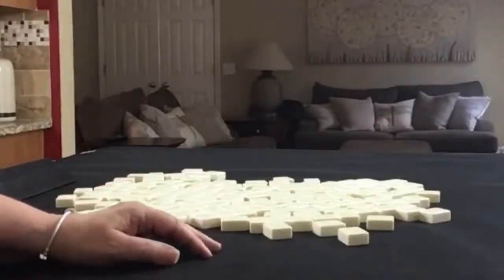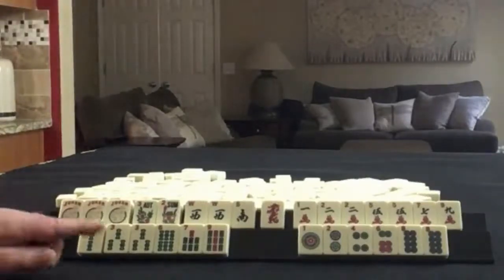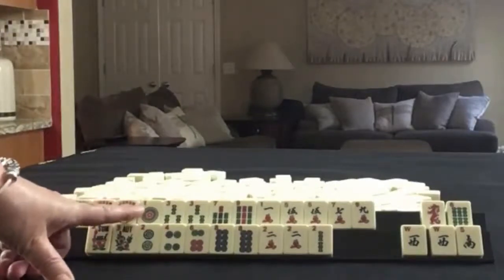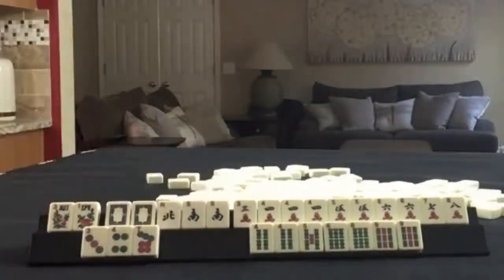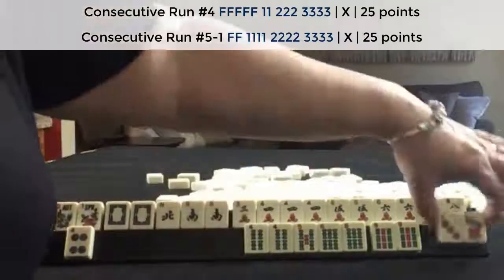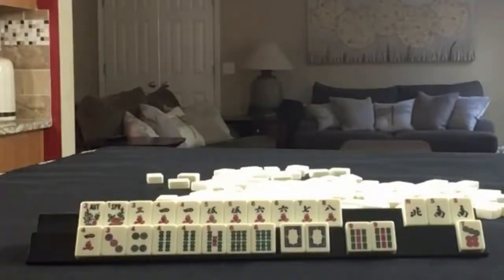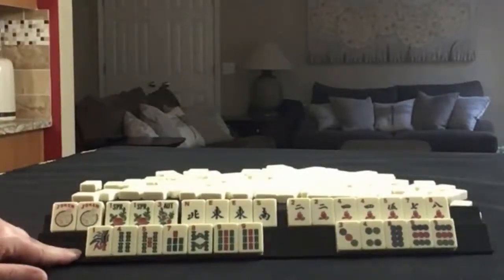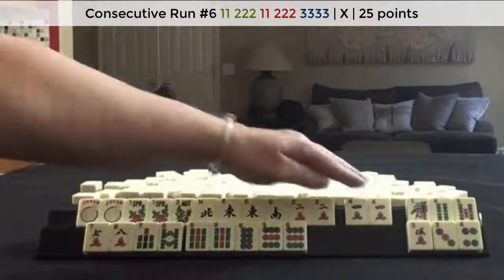National Mah Jongg League Siamese Random Pulls 20210609